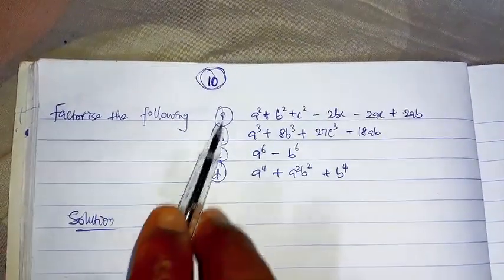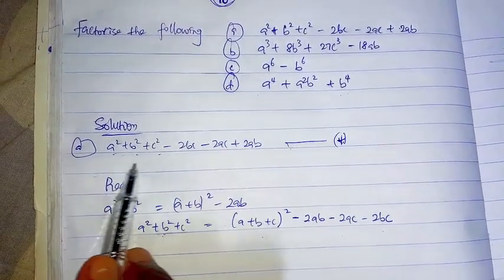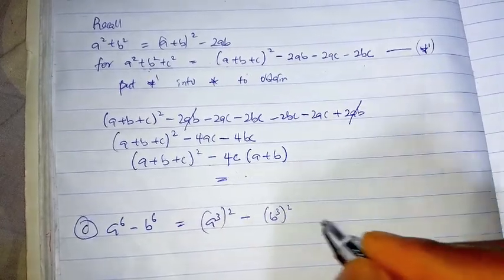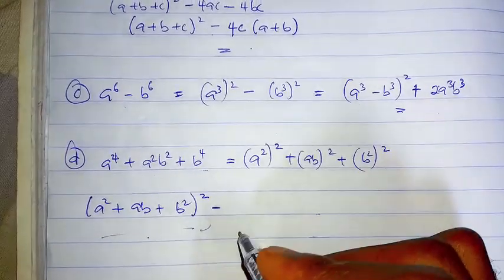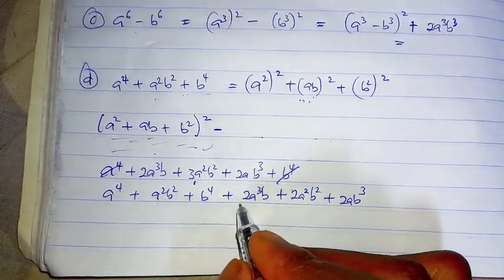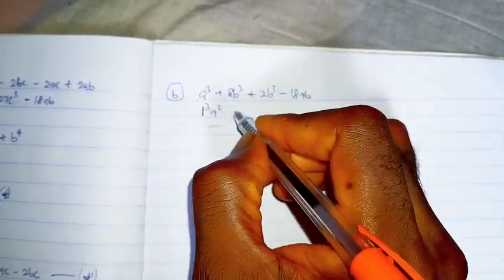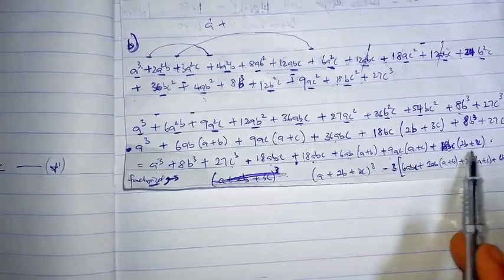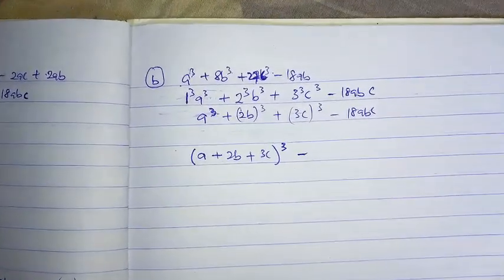SEASON 2 - EPISODE 4 OF LASUSTECH ASSIGNMENT QUESTIONS 😌🤗♥️new